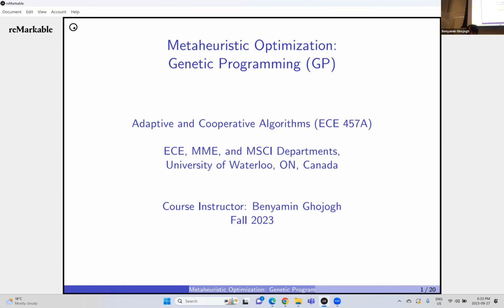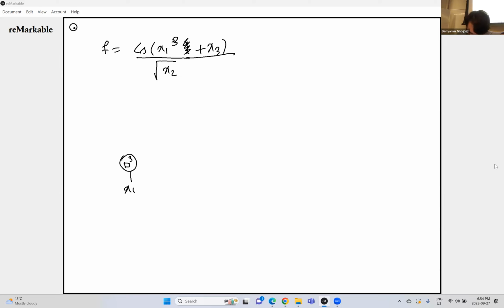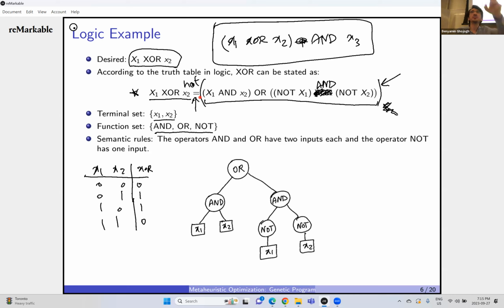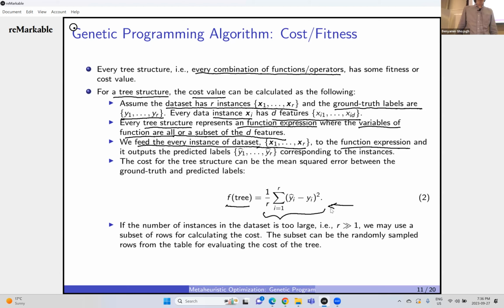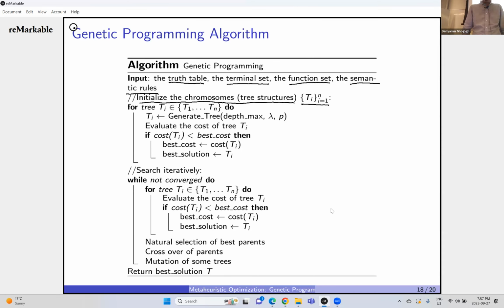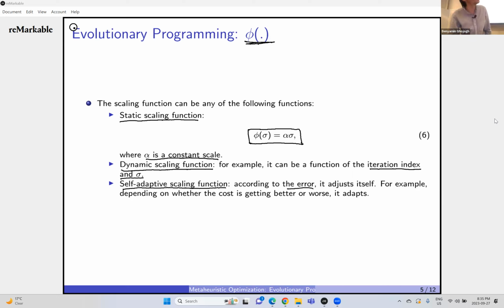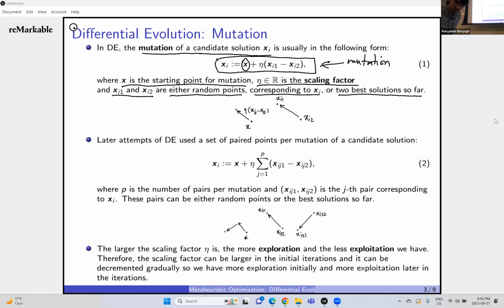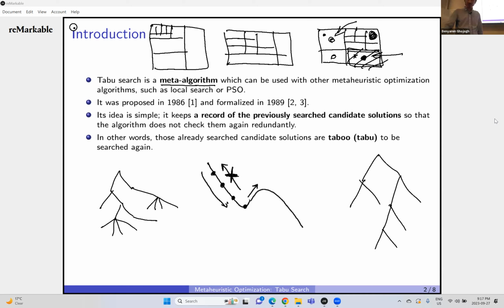Adaptive & Coop. Alg., F23(4): Genetic Programming, Evolutionary Programming, Differential Evolution